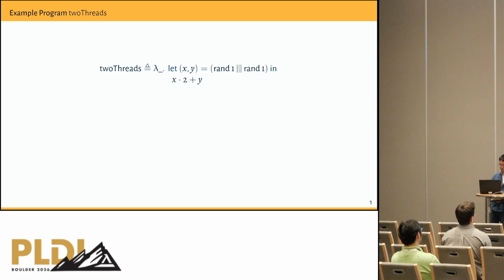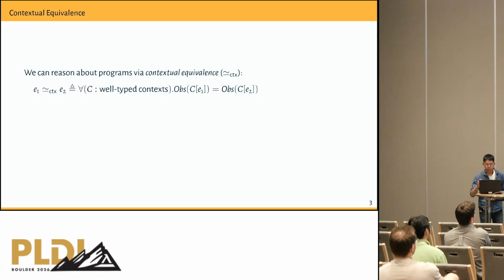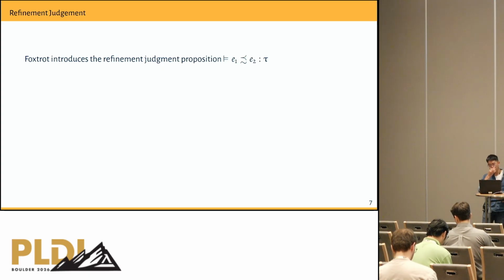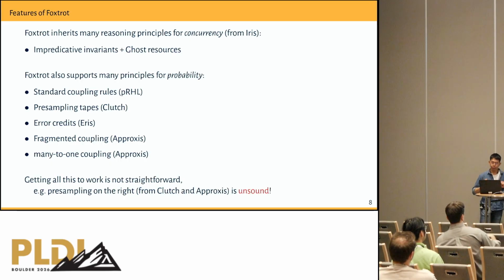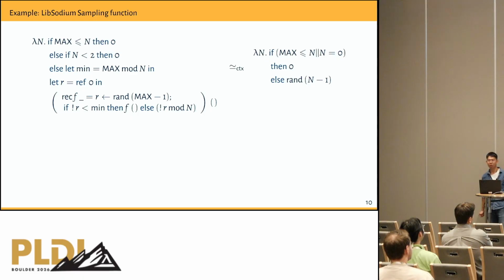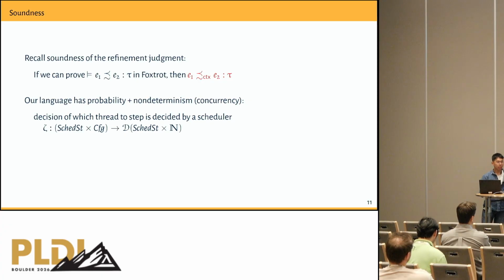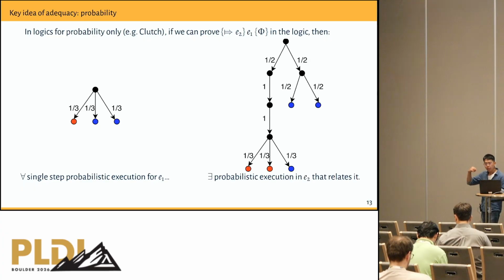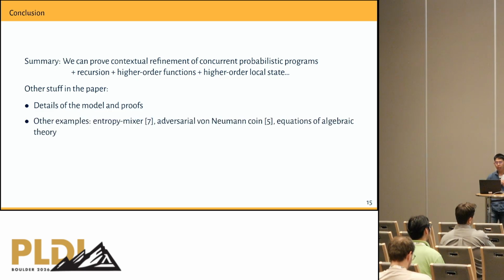[PLDI'26] Contextual Refinement of Higher-Order Concurrent Probabilistic Programs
Contextual Refinement of Higher-Order Concurrent Probabilistic Programs (Video, PLDI 2026)
Kwing Hei Li, Alejandro Aguirre, Joseph Tassarotti, Lars Birkedal
(Aarhus University, Denmark; Aarhus University, Denmark; New York University, USA; Aarhus University, Denmark)

Abstract: We present Foxtrot, the first higher-order separation logic for proving contextual refinement of higher-order concurrent probabilistic programs with higher-order local state.
 From a high level, Foxtrot inherits various concurrency reasoning principles from standard concurrent separation logic, e.g. invariants and ghost resources, and supports advanced probabilistic reasoning principles for reasoning about complex probability distributions induced by concurrent threads, e.g. tape presampling and induction by error amplification.
 The integration of these strong reasoning principles is highly \emph{non-trivial} due to the combination of probability and concurrency in the language and the complexity of the Foxtrot model; the soundness of the logic relies on a version of the axiom of choice within the Iris logic, which is not used in earlier work on Iris-based logics.
 We demonstrate the expressiveness of Foxtrot on a wide range of examples, including the adversarial von Neumann coin and the $\mathsf{randombytes\_uniform}$ function of the Sodium cryptography software library.

 All results have been mechanized in the Rocq proof assistant and the Iris separation logic framework.